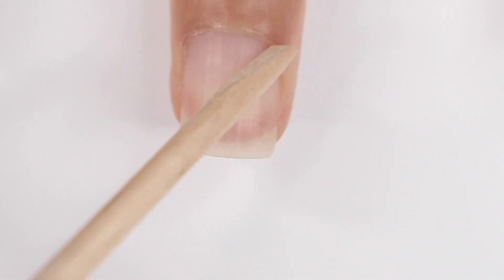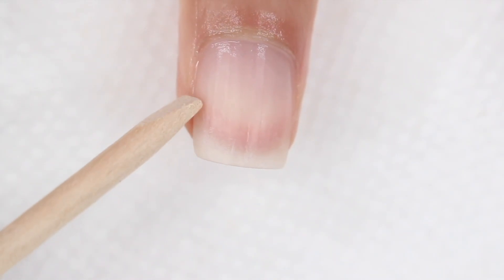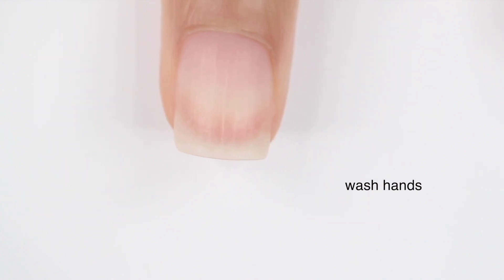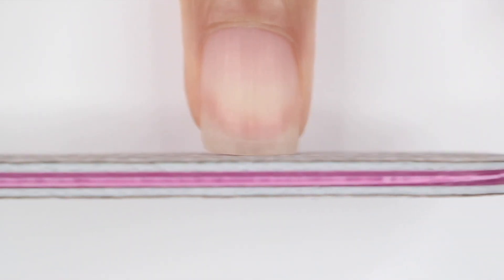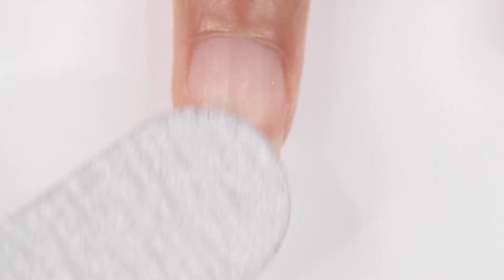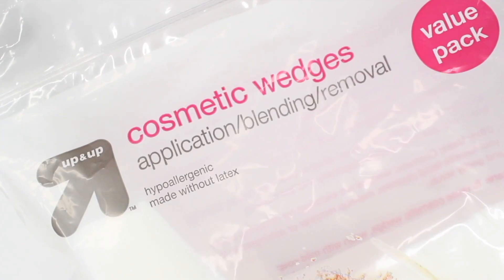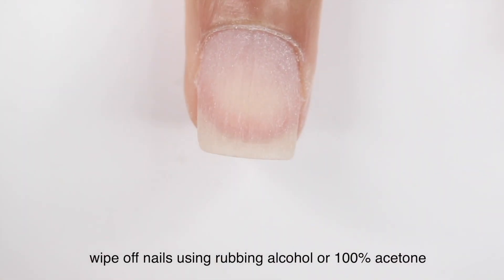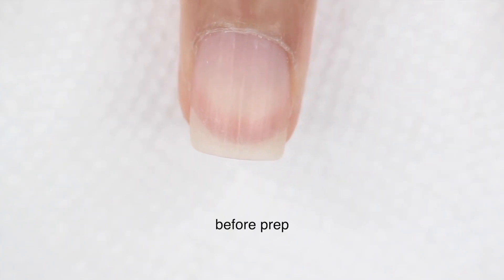HOW TO PREP YOUR NATURAL NAILS FOR GEL POLISH / DIP POWDER | nail prep at home for beginners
for today's video I'll be showing you step by step how I prep my nails for gel polish and dip powder! this is perfect for beginners and you don't need a drill

MATERIALS/PRODUCTS USED:
-cuticle remover*
(small size 6oz)